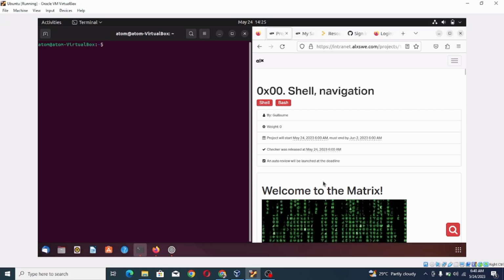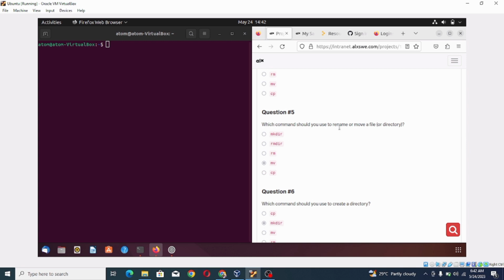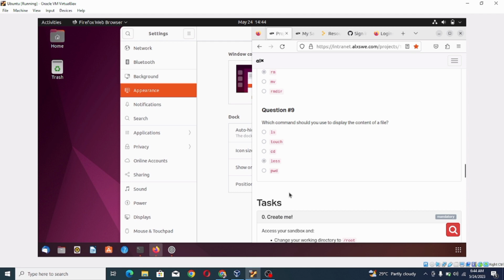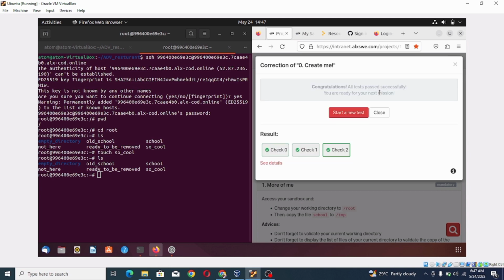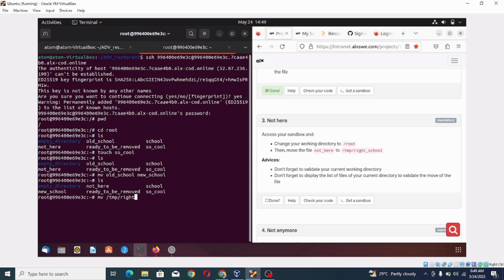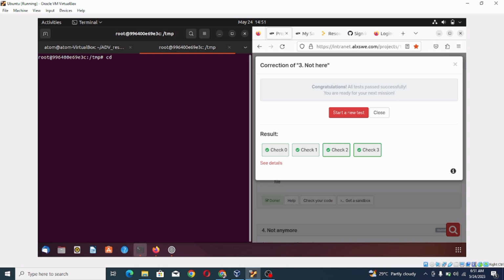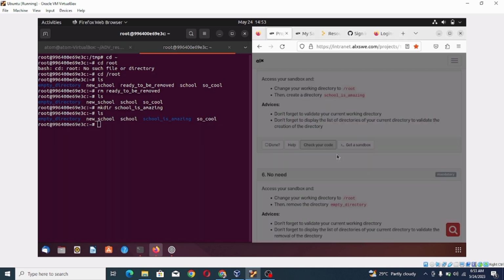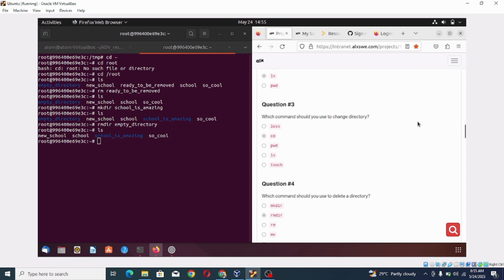Alx Project: 0x00 Shell navigation